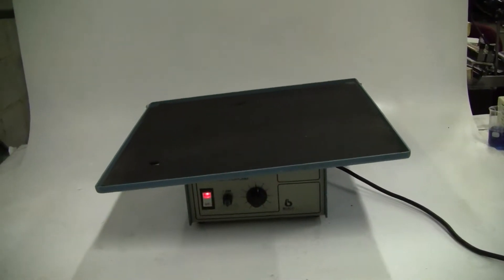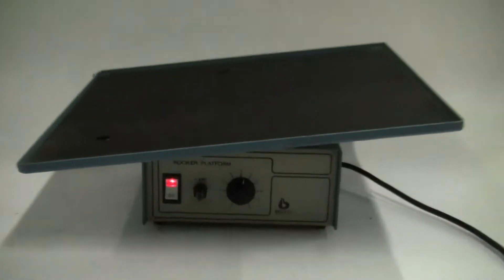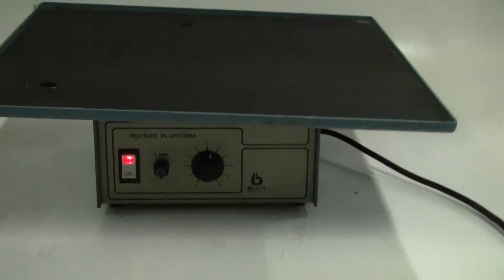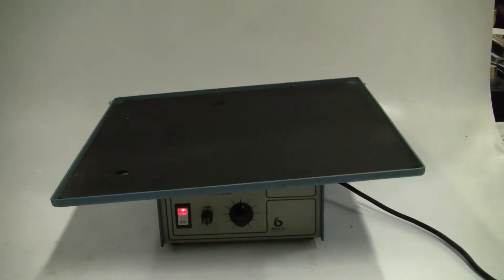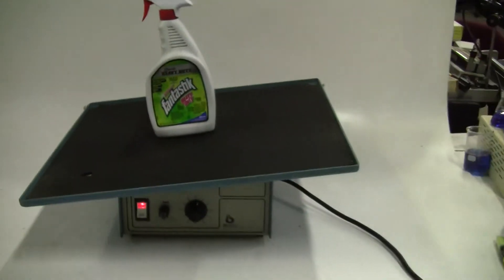Bellco Rocker Platform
For sale from " " - Bellco Rocker Platform, 20 x 20 inch platform, operates between 0 to 12 oscillations per minute, Load: 20 pounds (9 kg) maximum, evenly distributed